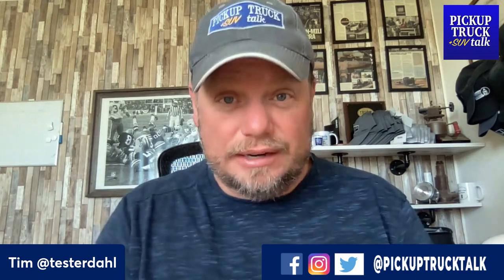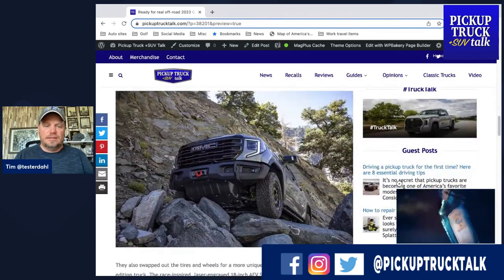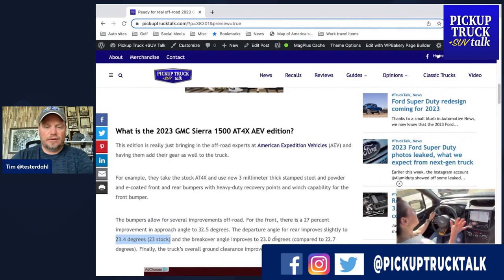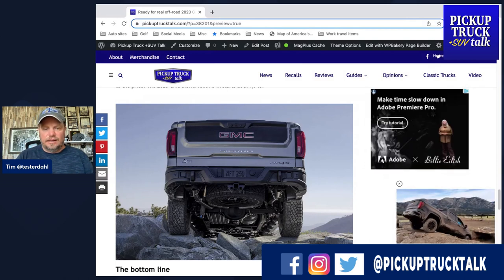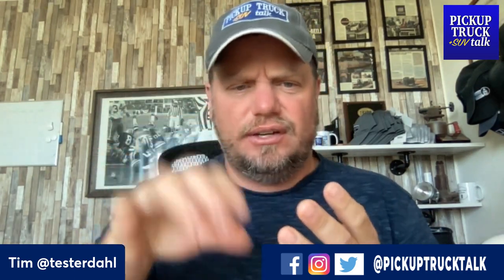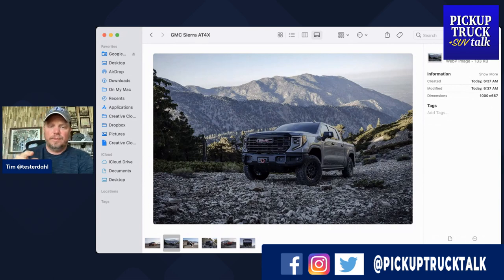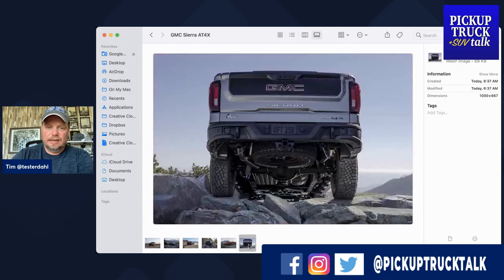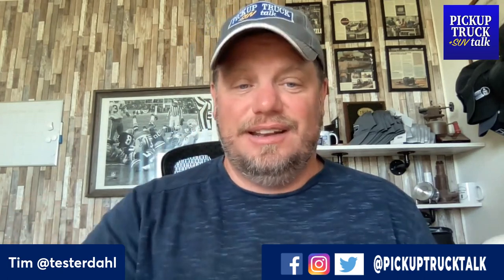Love or Hate It? 2023 GMC Sierra AT4X AEV Revealed with Boron Steel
A new 2023 GMC Sierra 1500 AT4X AEV Edition has been revealed and it comes with not only the well-regarded Boron Steel skid plates (as seen on the Colorado ZR2 Bison), but a new front and rear bumper, tires from the ZR2, unique wheels, and a host of other changes. Watch now as Tim discusses the Sierra AT4X AEV truck.